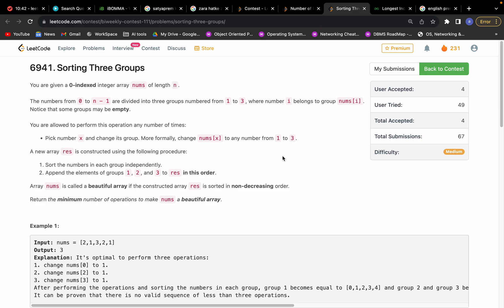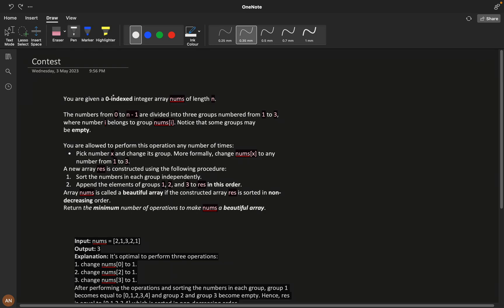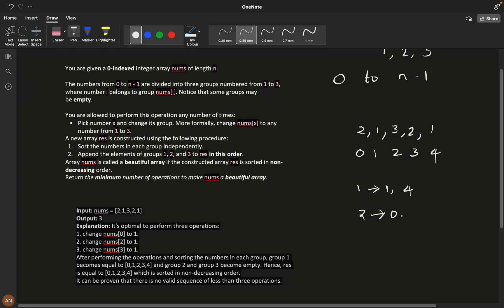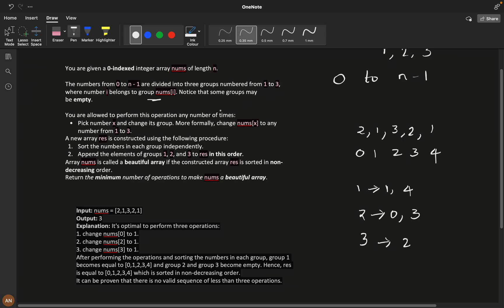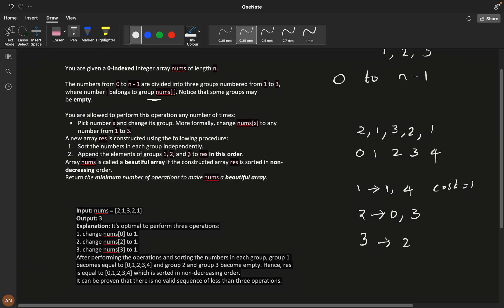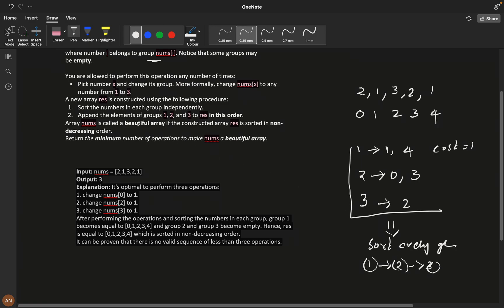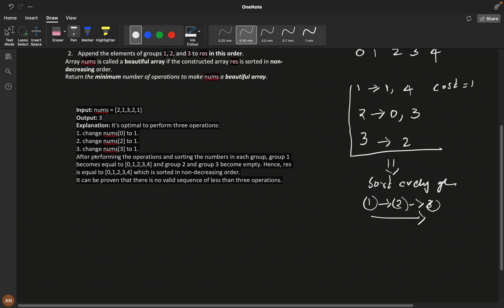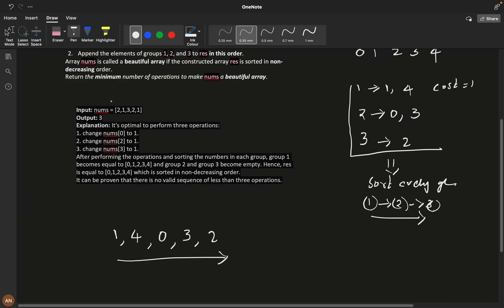2826. Sorting Three Groups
This is weekly contest problem C
2826. Sorting Three Groups

1.Consistency: How I solved 550 LeetCode problems in 2023 by dedicating an average of 30 minutes on weekdays and 2 hours on weekends.
2.How many days should you dedicate to studying Data Structures and Algorithms?
3.The importance of system design in interviews.
4.How service-based companies contribute to your early career.
5.How to break down your goals and achieve them step by step (Progressing from Service-Based roles to FAANG companies)
6.FOMO (Fear Of Missing Out).